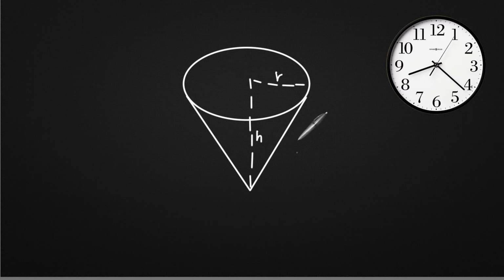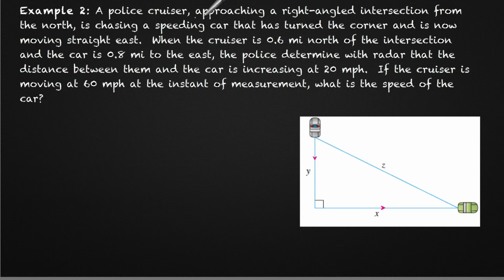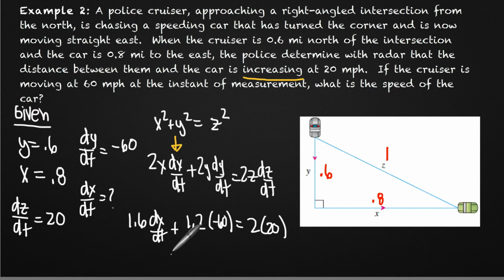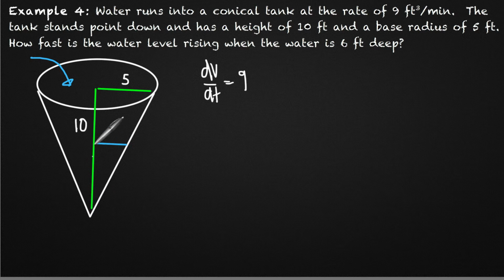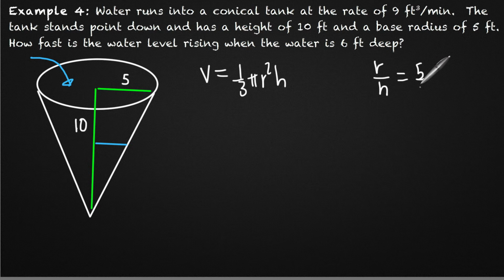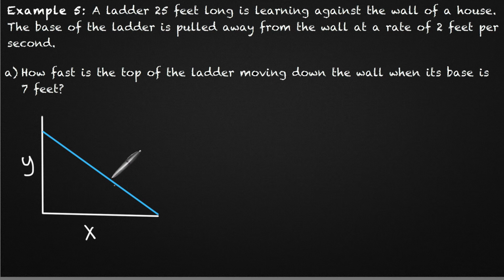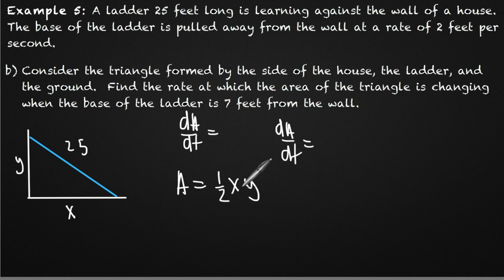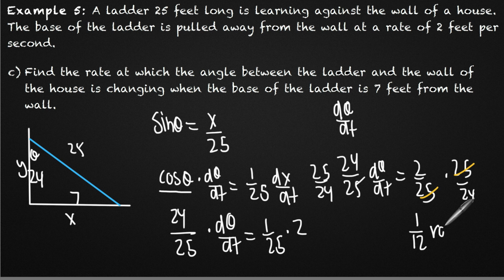BC Video Notes 4 6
Students learn how to use derivatives to solve related rate problems.